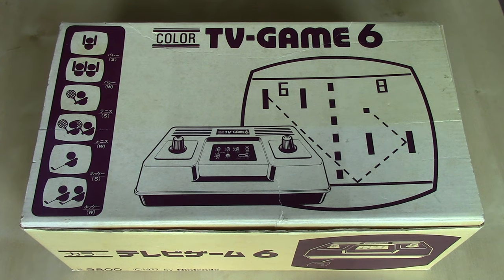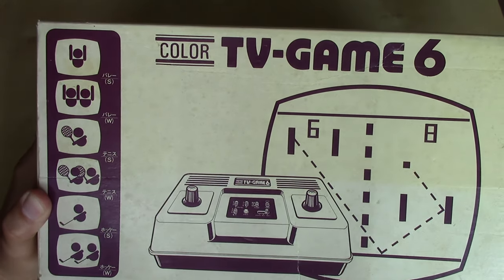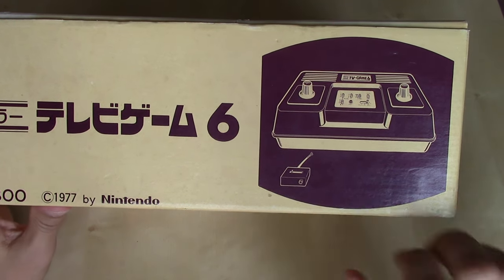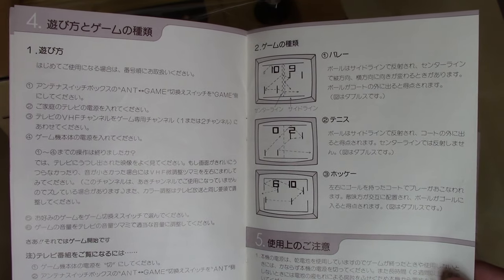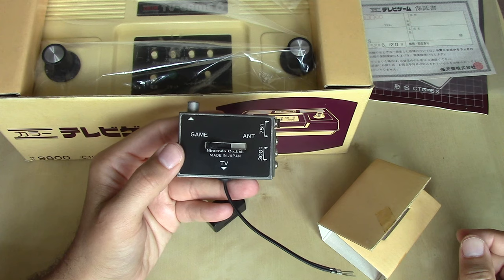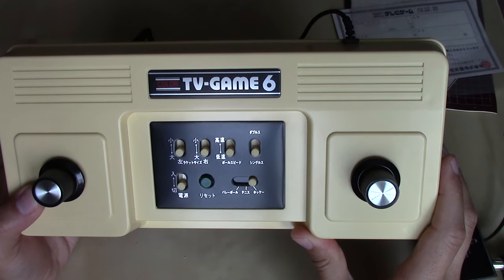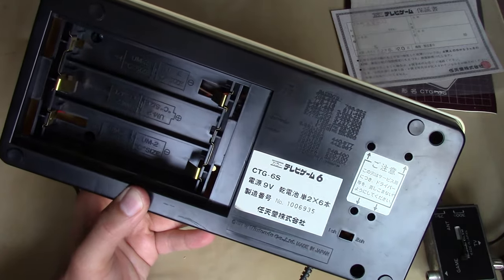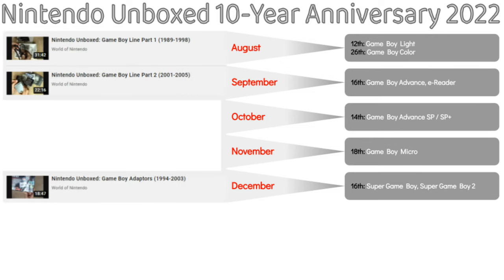Nintendo Unboxed 10-Year Anniversary: TV-Game 6 (JP カラー テレビゲーム) 1977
In this edition of the 10-Year Anniversary of the Nintendo Unboxed series, we will revisit the Nintendo Color TV-Game 6 Pong clone console released in Japan in 1977.